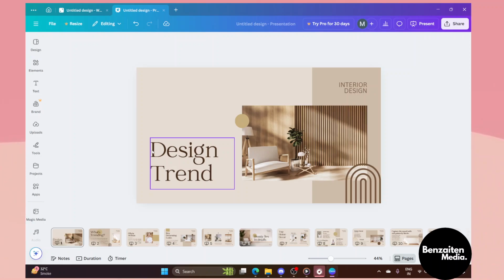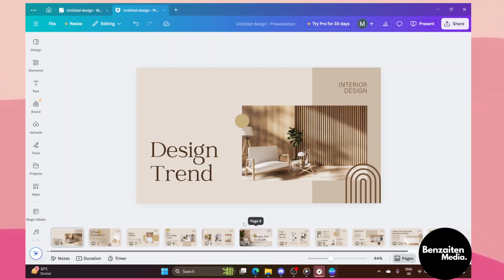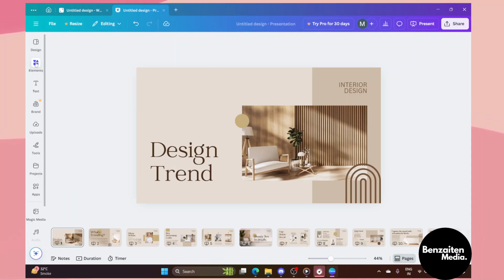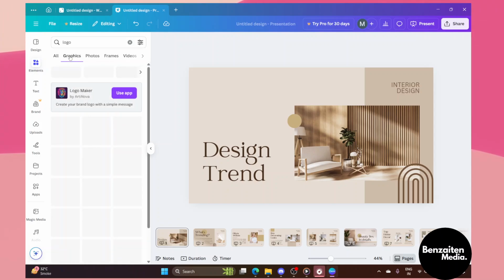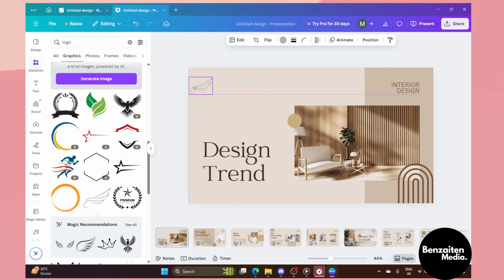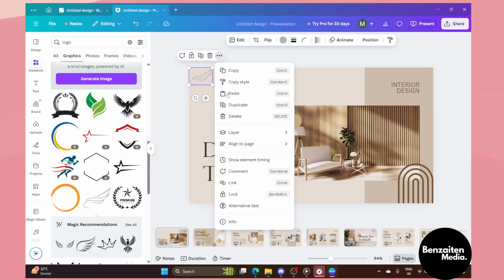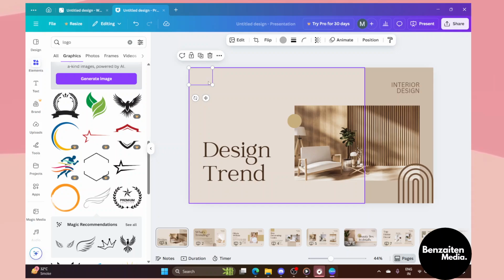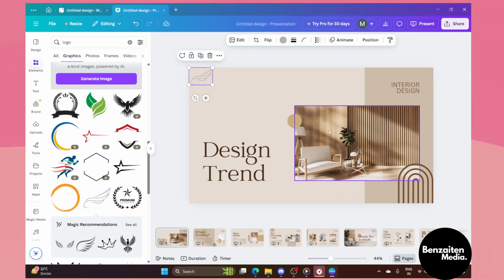How to Add Logo in Canva Presentation | Step by Step Guide 2025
Want to make your Canva presentations look more professional with your brand logo? In this tutorial, I’ll show you exactly how to add your logo to a Canva presentation and place it perfectly on every slide.

🔍 What You’ll Learn in This Tutorial:
✅ How to upload your logo in Canva 📂
✅ How to drag and place your logo on slides 🎨
✅ How to resize, rotate, and adjust transparency ✨
✅ How to add your logo to all slides at once using Master Pages 🖼️
✅ Tips for keeping your presentation clean and professional 👩‍💼

🛠 Features Covered:

Uploading logo files (PNG/JPEG with transparent background preferred)

Custom placement (corner, header, or footer)

Adjusting size, opacity, and position

Applying logo across entire presentation

💼 Best For:

Students making branded presentations 🎓

Professionals creating company decks 👔

Content creators who want brand consistency 🎥

🎓 Bonus Tips:
✔️ Use a PNG logo with a transparent background for a cleaner look.
✔️ Keep your logo small in a corner so it doesn’t distract from your content.
✔️ Use Canva’s Brand Kit (Pro feature) to auto-add logos to future presentations.